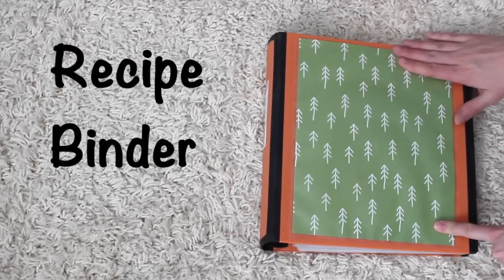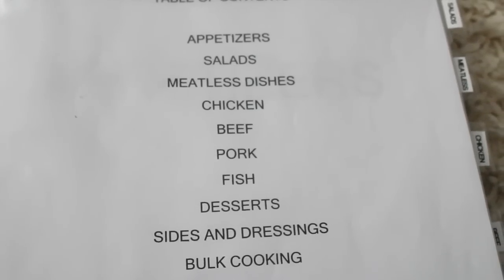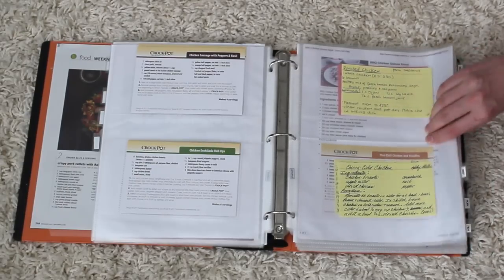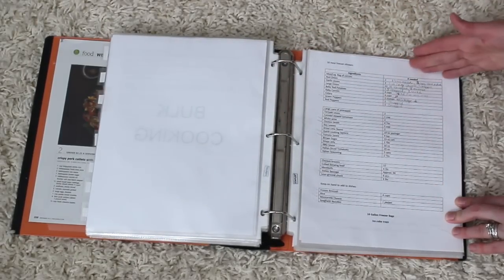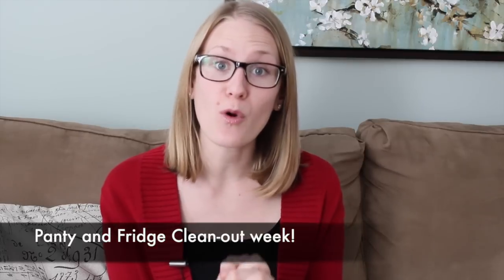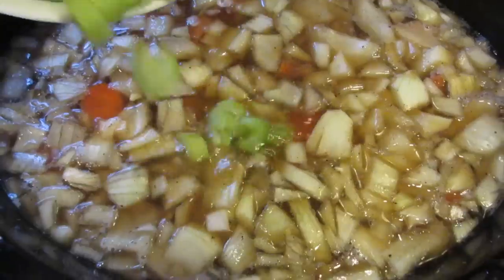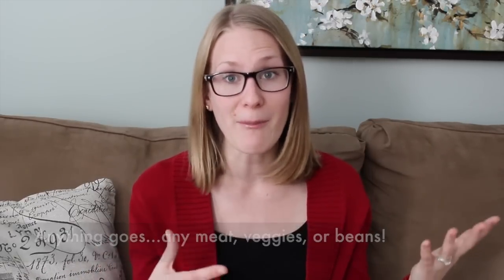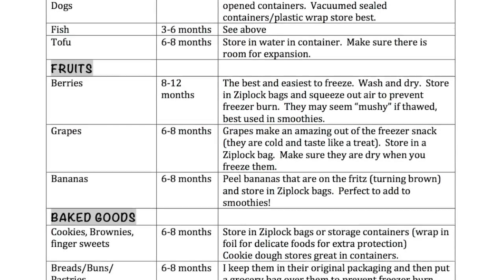Meal Planning and Recipe Organization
Write me at:
Kathryn "Doitonadime"
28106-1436